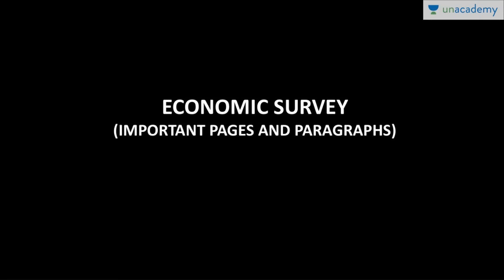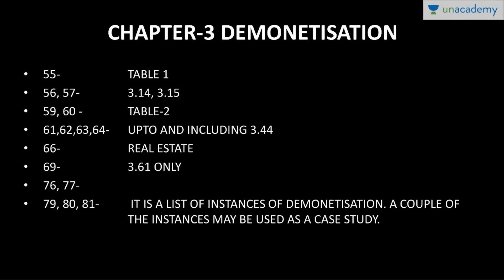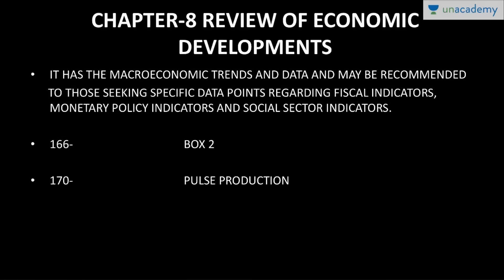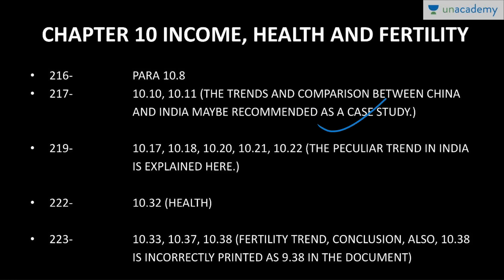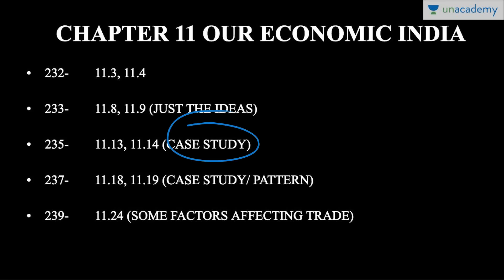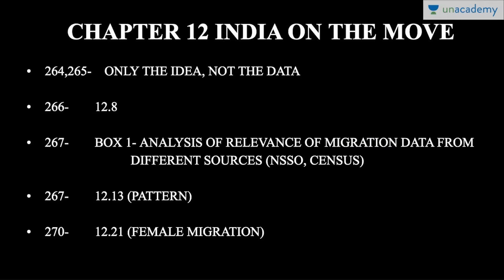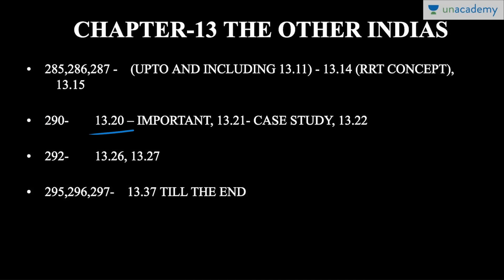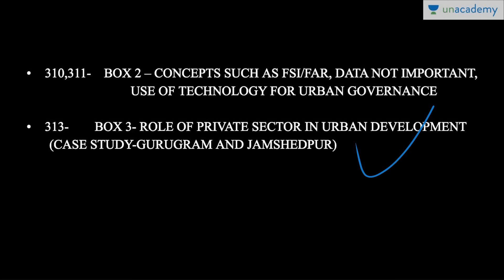Economic Survey 2017 - Important pages, paragraphs, topics - Roman Saini [UPSC CSE/IAS, Bank PO]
You can watch the entire course on Unacademy.com Follow the 'Daily Lecture' course diligently to increase your knowledge on important events and issues everyday.

Understand the chapters and pages from the Economic Survey of India that you need to study for CSE Prelims 2017. I have explained it all in detail. Do watch and follow the course on Unacademy.com for daily lessons of important topics.